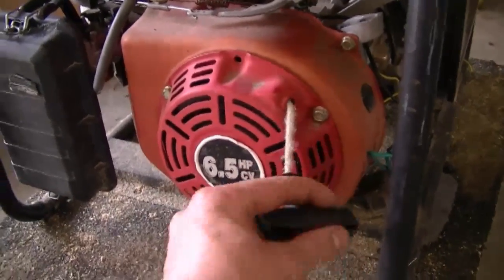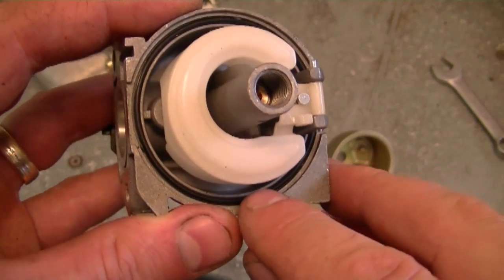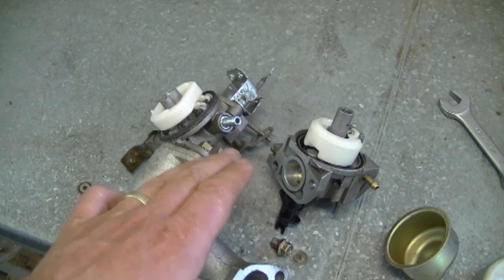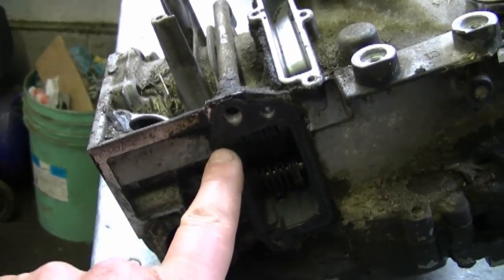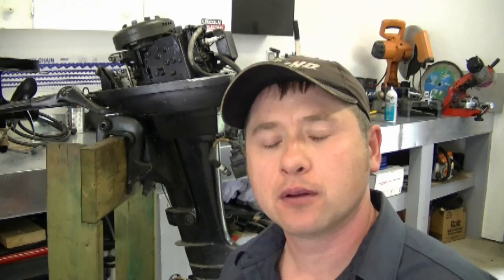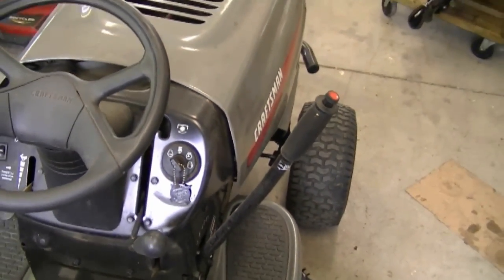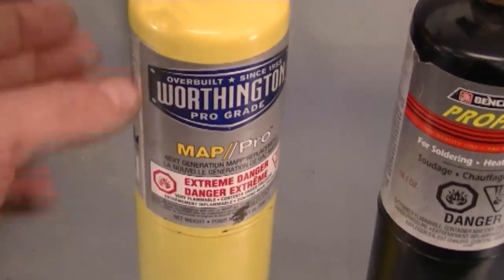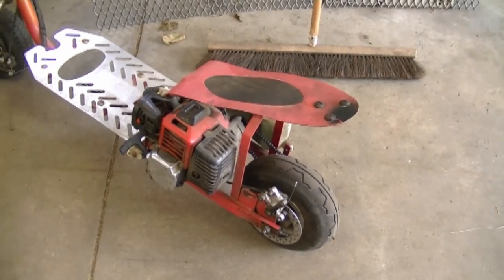Small Engines Q & A Video #104 in HD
1. Why doesn't the pull cord go back in all the way on my generator? 0:35

2. What can happen if my carburetor doesn't have a good seal between the bowl and the carburetor body? 1:36

3. Why is my Briggs Quantum lawnmower engine burning oil? 3:10

4. Is it necessary to always run my outboard motor in water to test it? 5:26

5. Why does my lawn tractor keep running when I turn off the key? 6:26

6. Why is it hard to heat up parts with a propane tank? 7:25

7. In what position is the choke "on" and "off" on my stand up scooter? 8:00

8. An easy way to deal with carburetor issues on a stand up scooter. 8:23